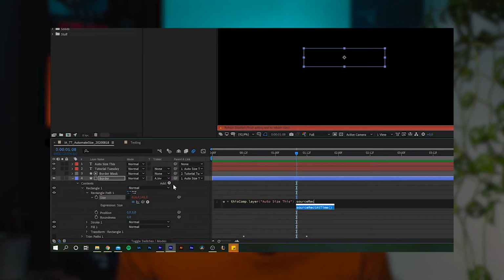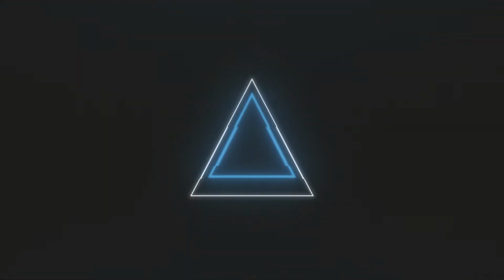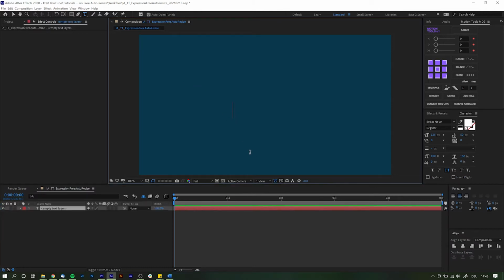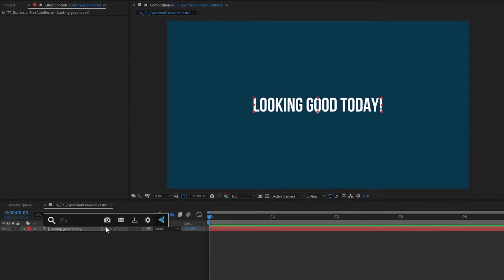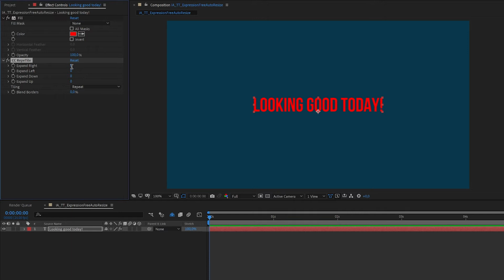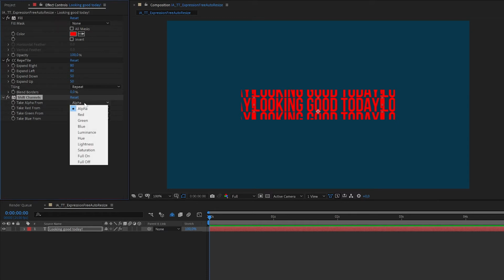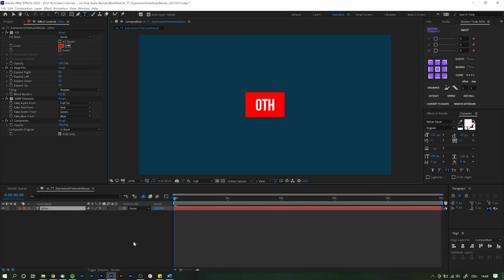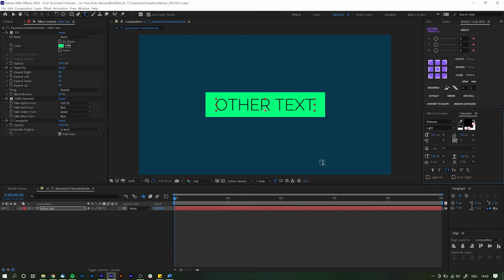EXPRESSION FREE AUTO RESIZE in Adobe After Effects | QuickTips #10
Back in my last video on Auto Resize Shapes we dove into how to set things up to automatically adjust the size of shape layers to properly contain their text. That method for sure has its merits and is absolutely necessary to have full control over the individual elements. But with all the expressions to write, it can get quite lengethy to put the result together.

The method in this QuickTips Video though, is really simple and quick to set up and replicate, for the more simple use cases. All you need is literally one Text Layer and a couple of simple effects: Fill, CC RepeTile, Shift Channels and CC Composite. Put these together and your good to go.

⏰ TIMESTAMPS ⏰
0:00 - What we gonna do? - Smack dat Like Button 😊
0:33 - The Base
0:48 - The Effects start here!
1:33 - Adjustability
1:47 - Outro - Don't forget to Like & Subscribe! 😉🍻

This channel is all about Filmmaking, Post Production Processes, Tips & Tricks for Live-Action, and Motion Graphic Design.